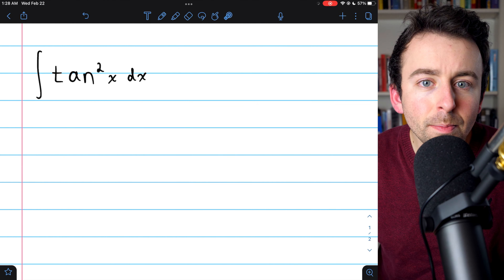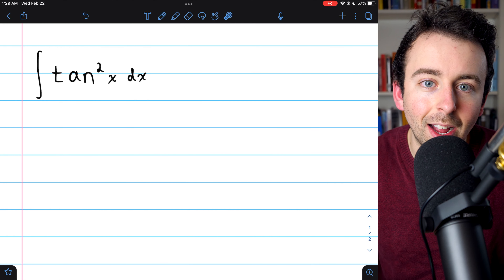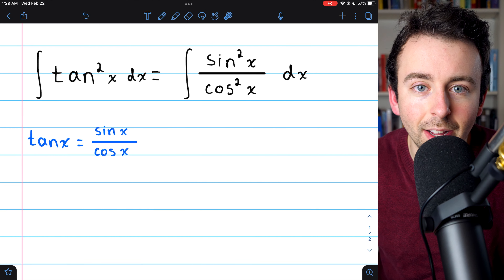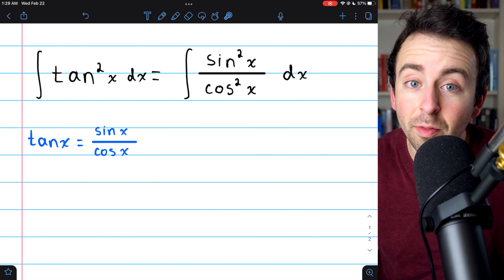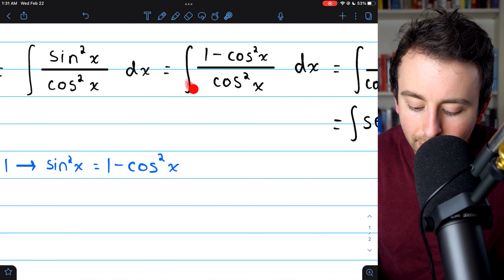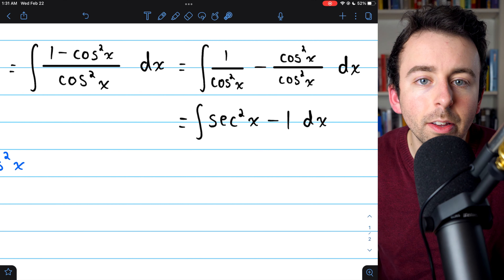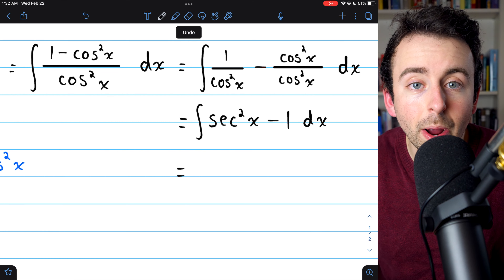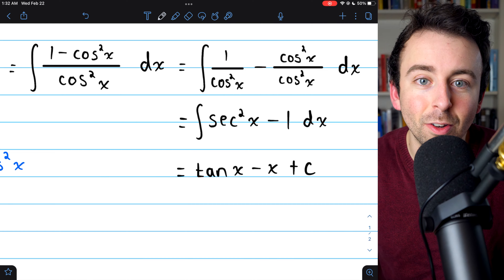Integral of tan^2x with u-substitution | Calculus 1 Exercises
We integrate tan^2(x) using u-substitution/change of variables. If we rewrite tan(x)^2 as (sin(x)/cos(x))^2 which equals sin^2x/cos^2x we will be able to apply the Pythagorean identity and solve the integral easily.